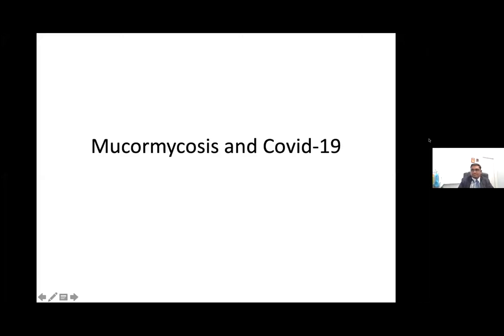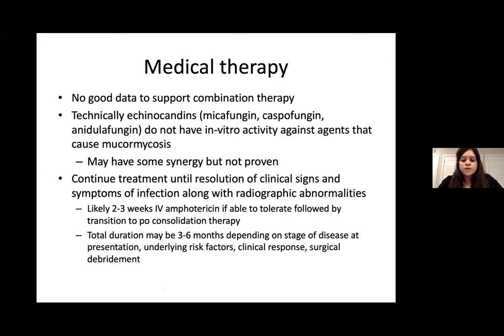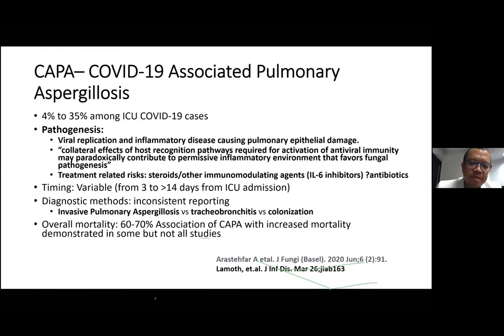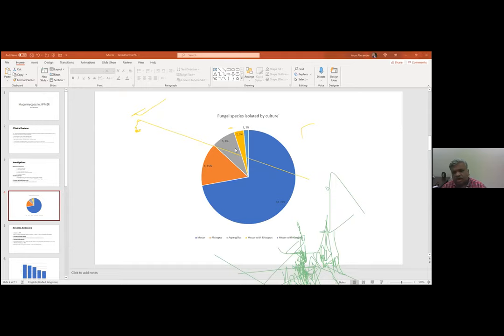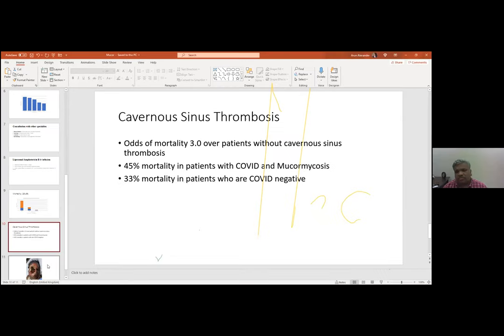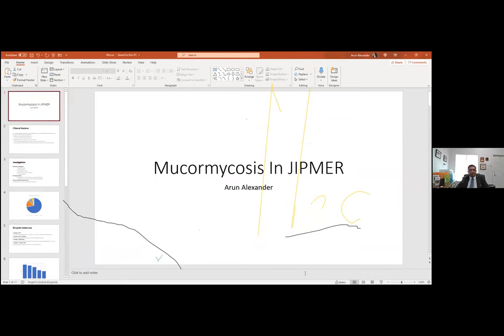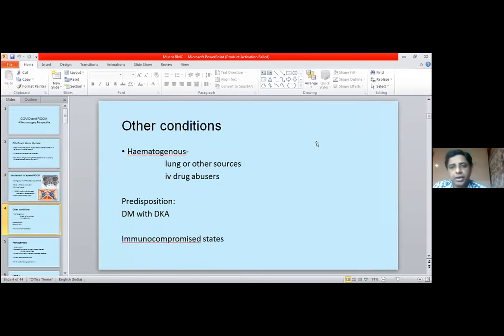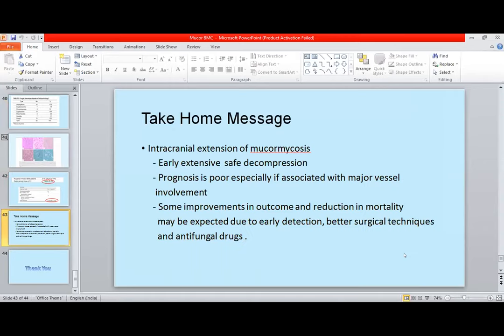Webinar on Post Covid Mucormycosis dt: 20-05-2021